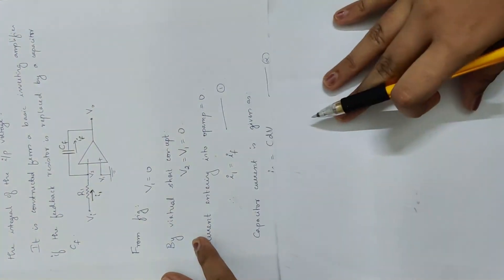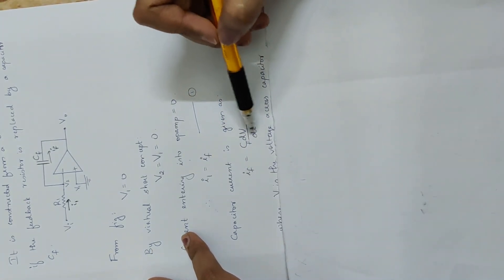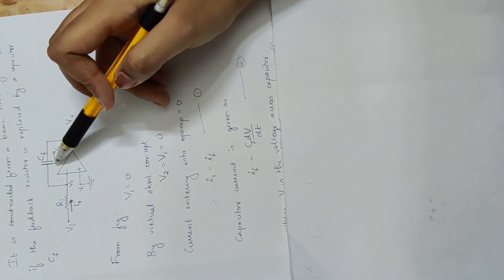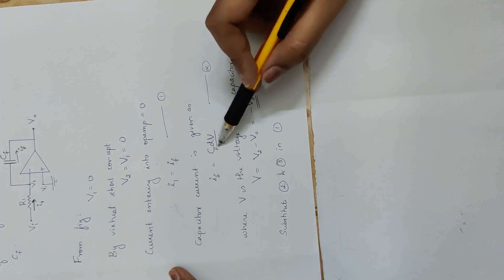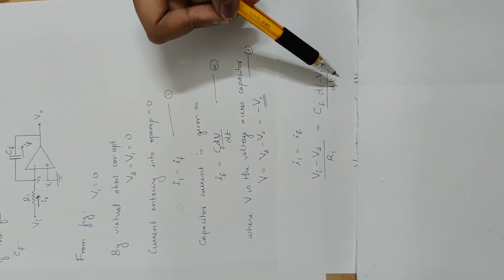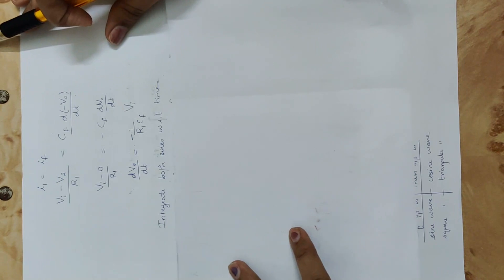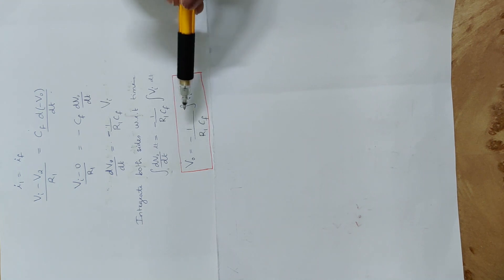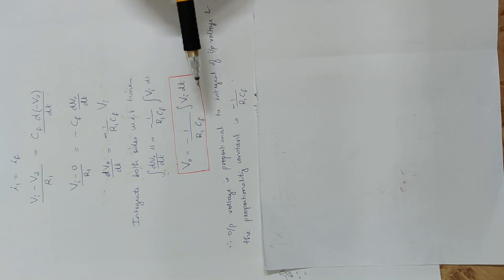3 Mod 5 AE Opamp integrator